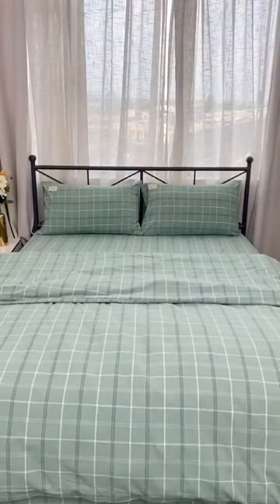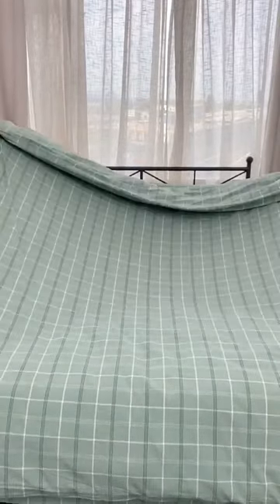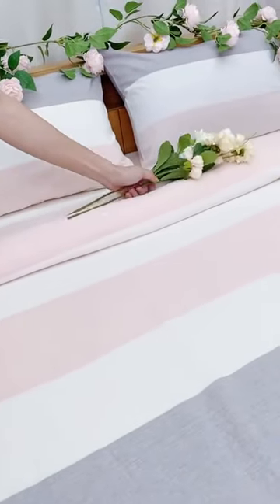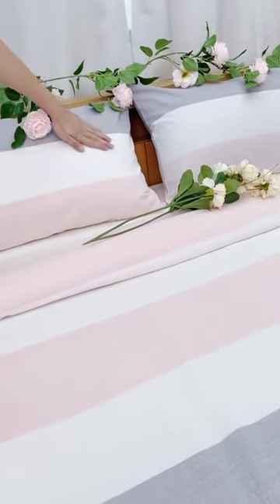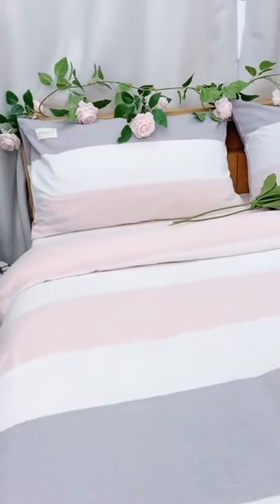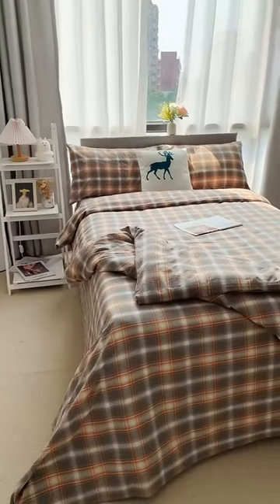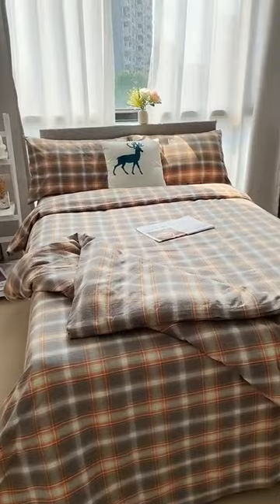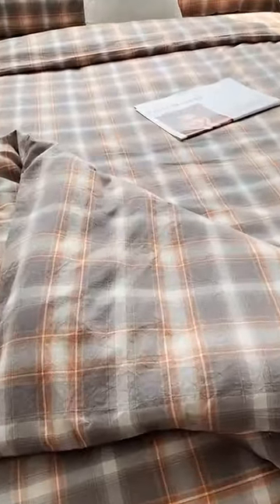Tissus de linge de lit YRF-Hotel, housse de couette pour lit d'hôtel, housse de couette pour hôte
Tissus de linge de lit YRF-Hotel, housse de couette pour lit d'hôtel, housse de couette pour hôtel, Chine
Ensemble de draps de lit de mariage
Ensemble de literie beige
Fabricant prix de gros personnalisé 100 % coton ensembles de literie ensemble de literie de style simple adulte
Housse de couette pour lit d'hôtel,
Ensemble de draps en flanelle
Draps Coton
Housse de couette d'hôtel,
Housse de couette Ensemble de Literie
Tissu en polycoton tissé à rayures satinées
1cm Sateen Stripe Draps 100% Coton Ensembles de Literie
Ensembles de literie de luxe quatre pièces
Draps et literie en bambou
Tissu Coton Dobby Texture
Ensembles de literie de luxe Marque de drap de lit
Ensemble de literie égyptien
Housse de couette de haute qualité 60 x 60 s 300 fils pour Amazon.
Ensemble de draps de luxe
Chine
Literie Ensemble de couette style jacquard élégant
Feuille d'ensembles de literie en satin de coton
Tissus de linge de lit d'hôtel,
Vente en gros de draps en coton
Drap de lit de couleur des deux côtés de haute qualité Textile de maison Ensembles de literie 100% coton
Ensemble de couverture de drap de lit de table de massage en microfibre douce Table de massage spa drap de lit plat élastique
Cvc 50/50 100/80 40x40 Couleur unie
Parure de lit 100 % microfibre polyester.
Tissu grège pour le linge de lit
Ensembles de literie de broderie au meilleur prix Deeda Factory
Chine
Housse de couette capitonnée
Chine